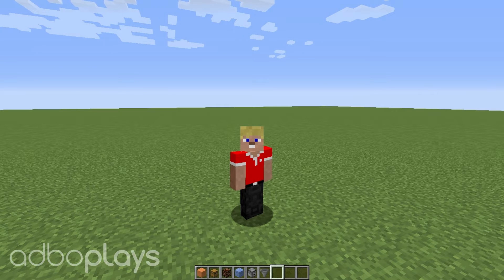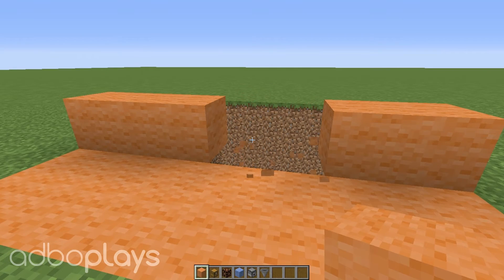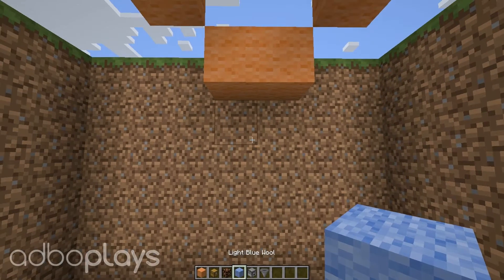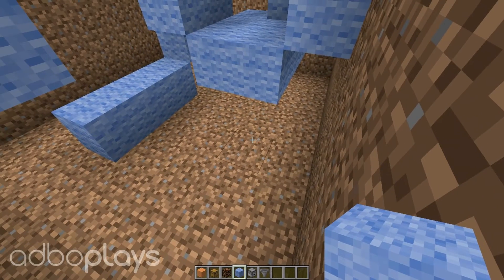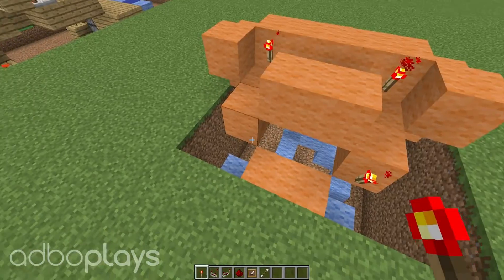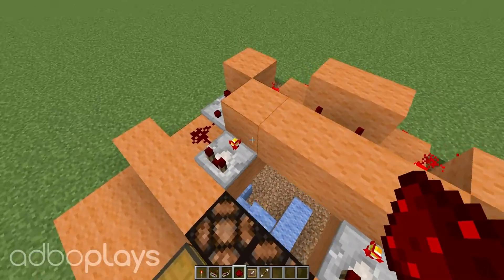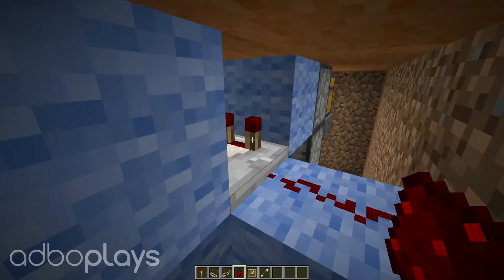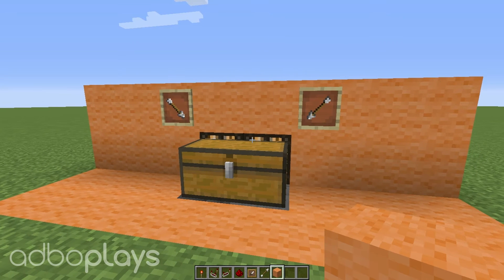Minecraft SECURITY chest - Combo lock // Redstone Tutorial w/ adbo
Please leave a 👍 like for more!

My first ever Minecraft redstone tutorial on this channel! Today, I make a secure chest with a combination lock to store all of your valuable items in. This tutorial was based on a tutorial by TrueMU, which had a small bug in. My version is a fix for that version.

▶ VIDEO INFORMATION:
Minecraft Security Chest redstone tutorial using a combination lock with item frames

Steam: adbo
MC: adboYT